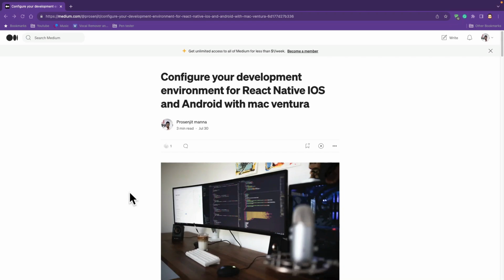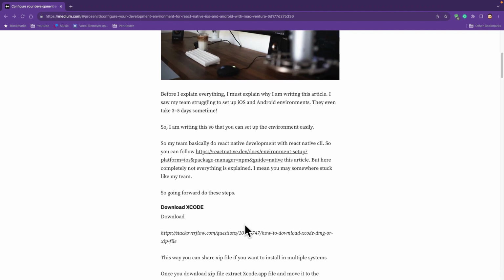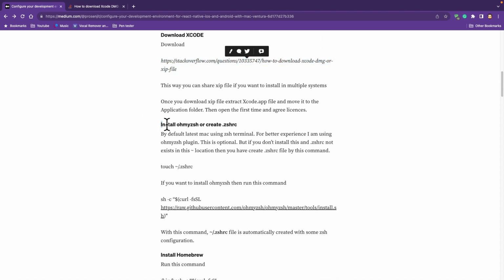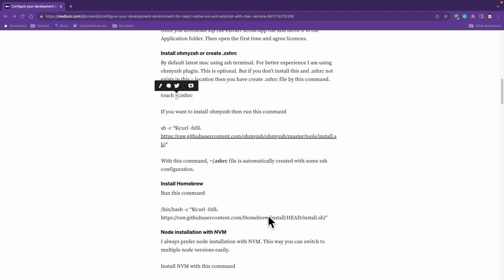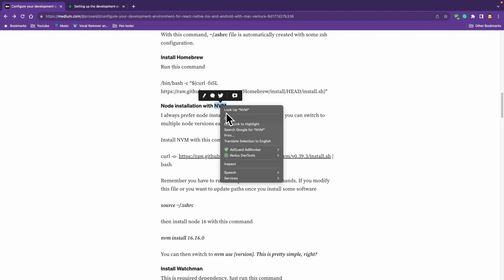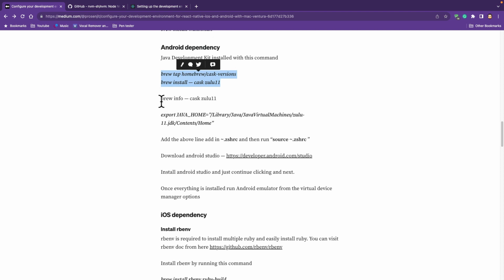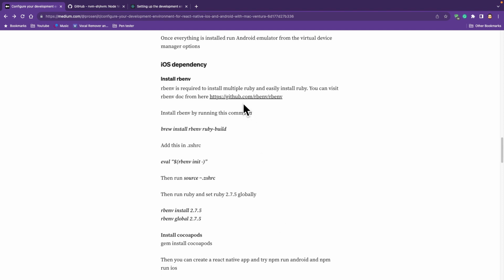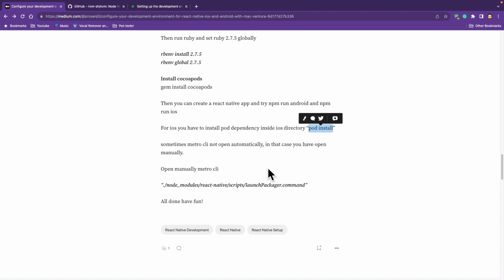React Native development environment for macos | ventural - Like Hero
React Native development environment for macOS | Ventura - Like Hero